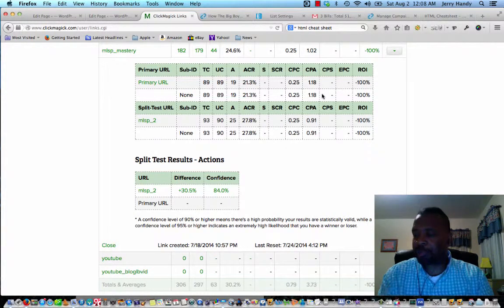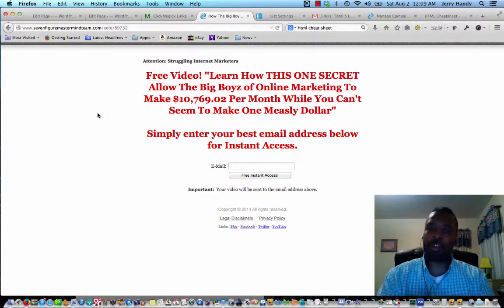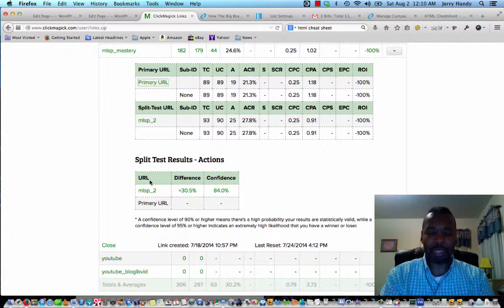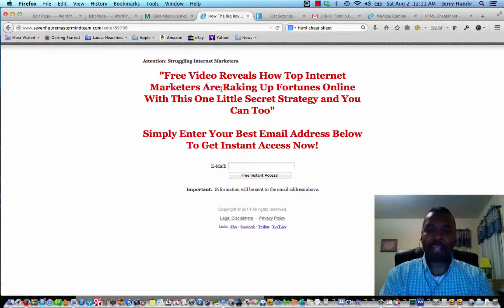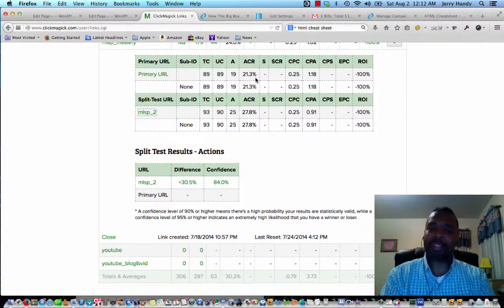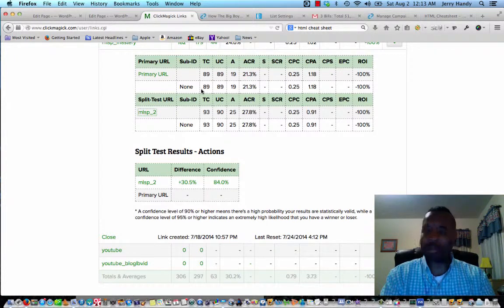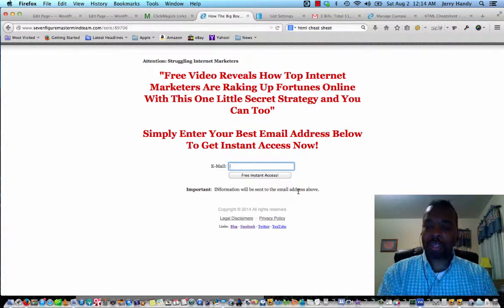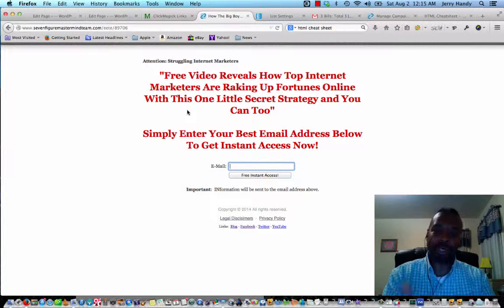How To Increase Your Opt IN Conversion Rate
This short video will reveal to you how you can get more leads doing the same amount of work and save big on your paid media campaigns